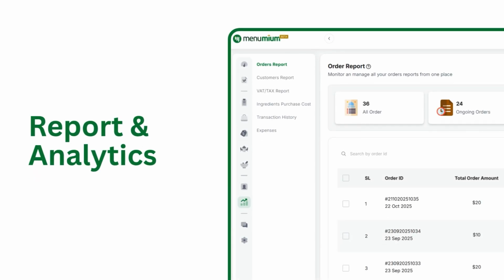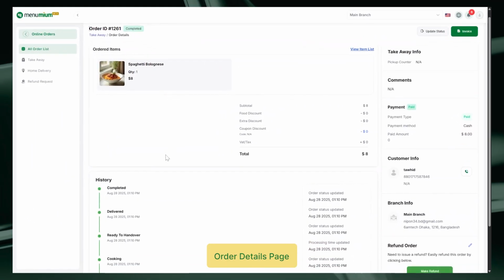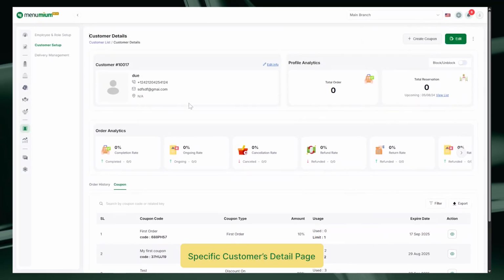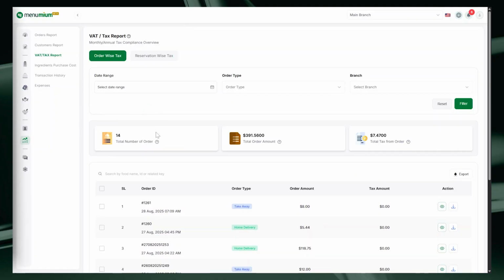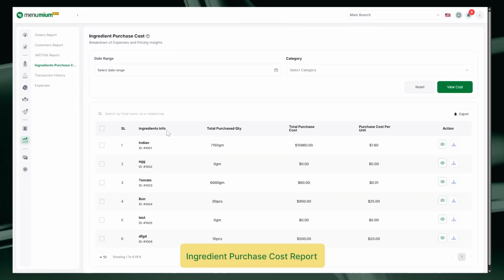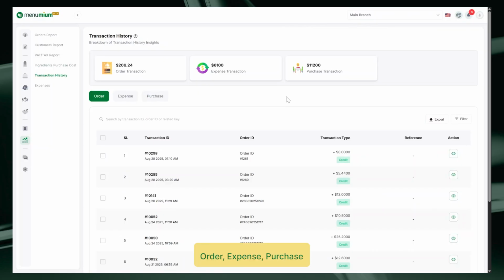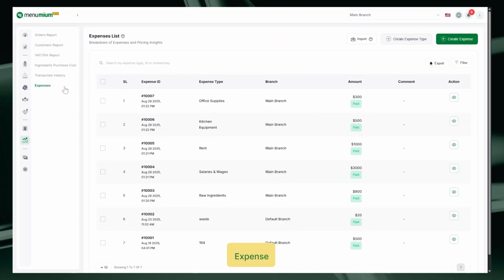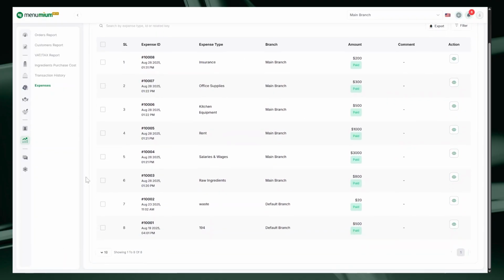How to Use Reports & Analytics in Menumium I Restaurant Sales & Performance Tracking Guide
In this video, we’ll walk you through step by step on how to use Reports & Analytics in Menumium.

Timestamps
00:00 Report & Analytics
00:40 How to Check Customer Report
01:08 How to Check VAT/TAX Report
01:34 How to Check Ingredients Purchase Cost Report
02:01 How to Check Transaction History
02:23 How to Check Expense Report
02:42 How to Create an Expense